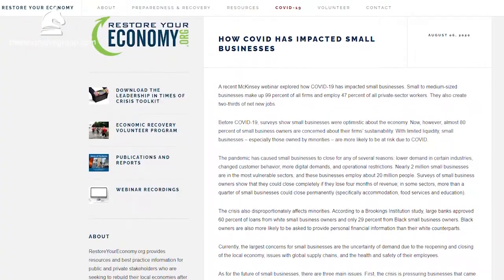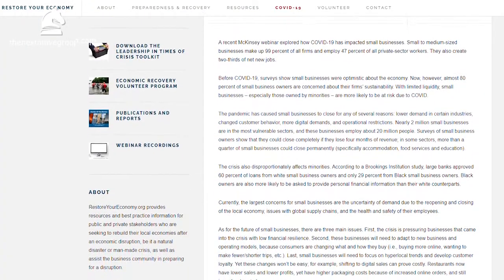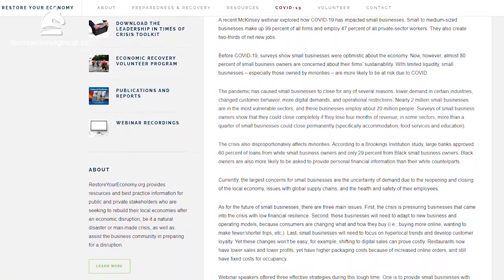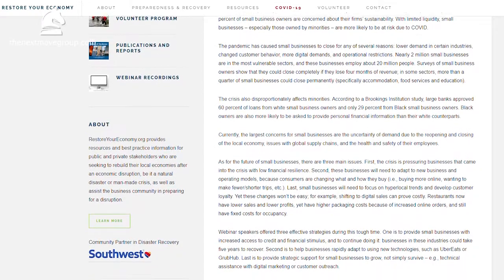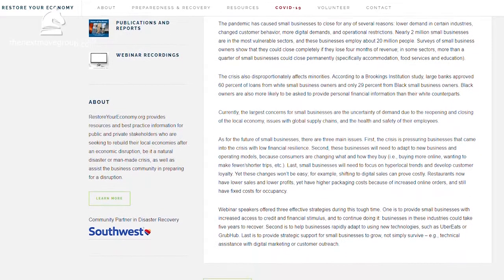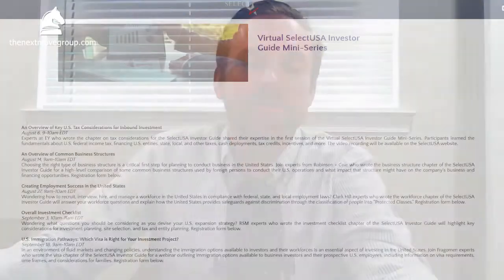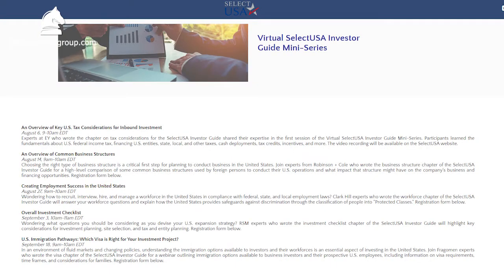Economic Development Learning Opportunities with Brandon Nettles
Brandon Nettles, VP of Next Move Group, details learning opportunities for economic developers via IEDC and SelectUSA.